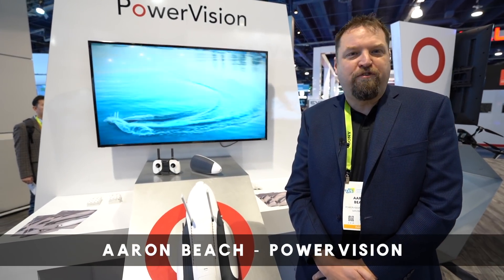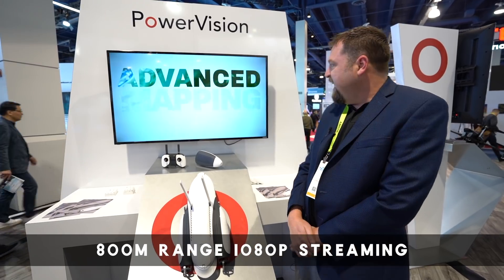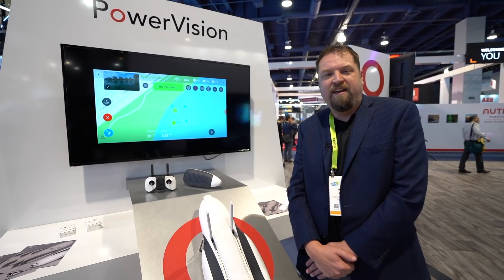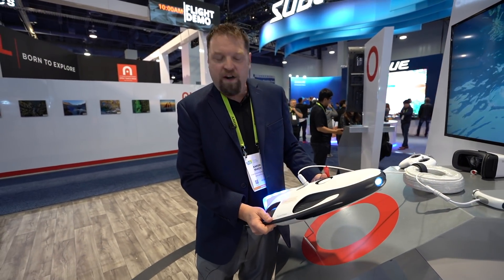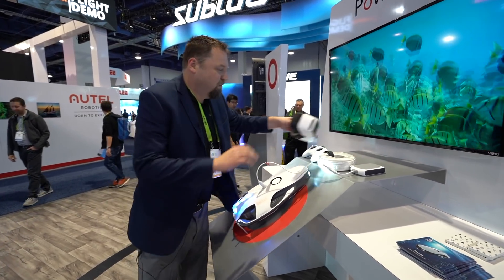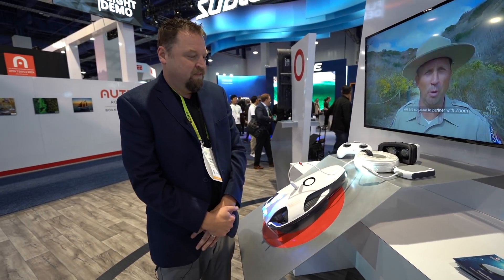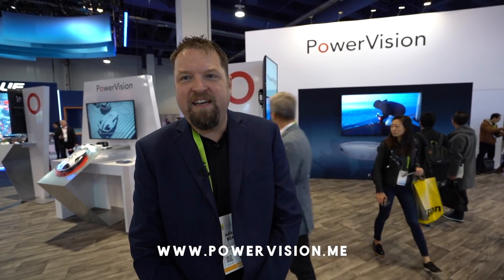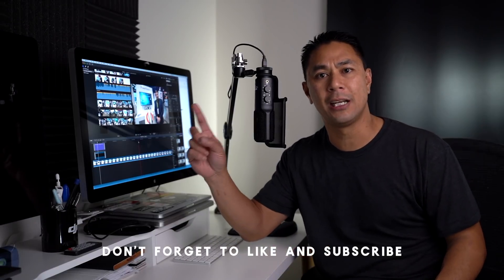PowerVision at CES 2019 - Marine Drone PowerDolphin and PowerRay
PowerVision made a statement a couple years ago at CES with their aerial drone PowerEye and PowerEgg. This year at CES 2019, they are focusing more on their marine drones PowerDolphin and PowerRey. In this video, Aaron Beach, the sales manager of PowerVision, talks about the features of these new underwater drones.

▼I SHOT THIS VIDEO USING:
With this lens
Lav Microphone
Rode Lav Adapter